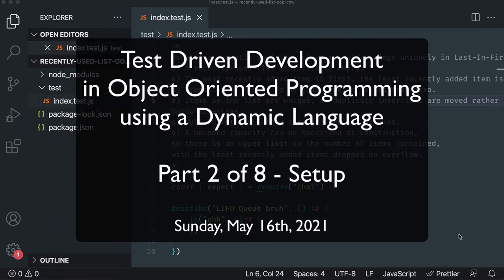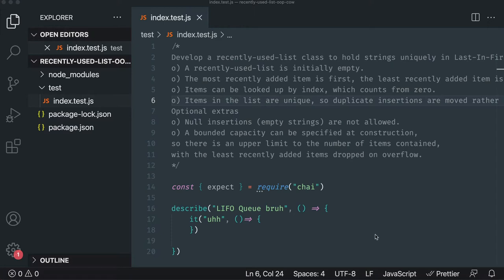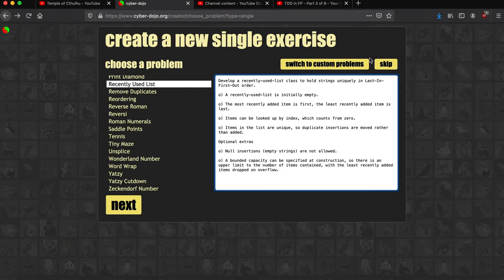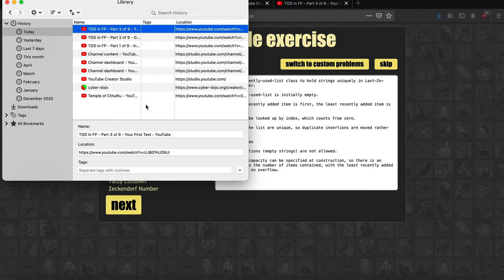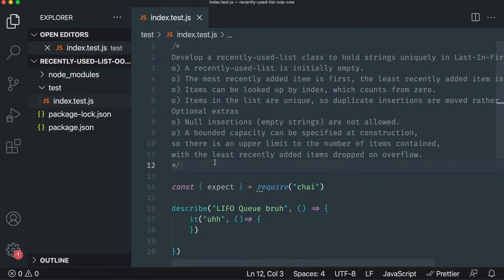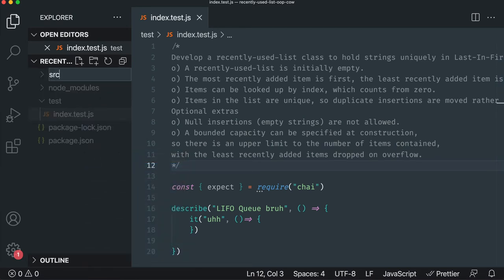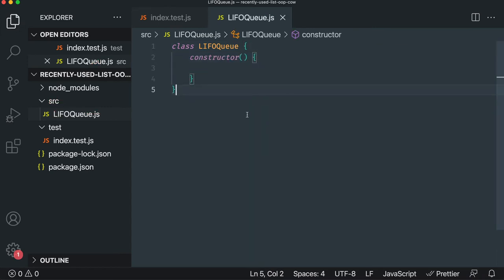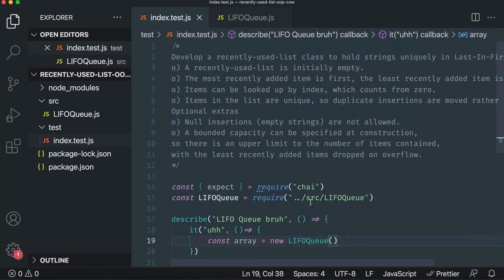TDD in OOP - Part 2 of 8 - Setup